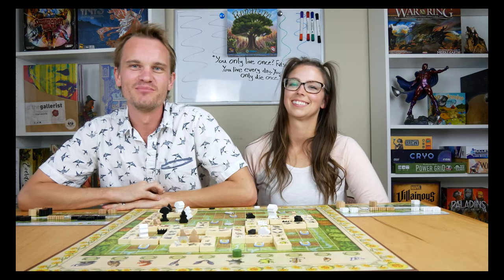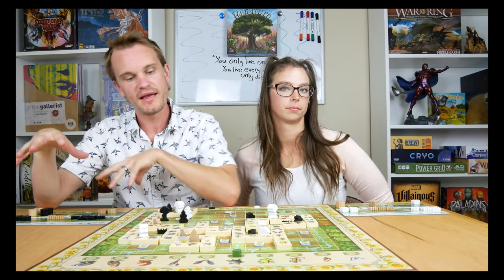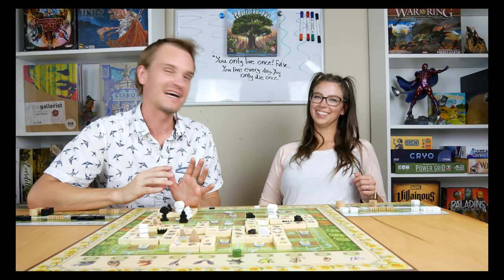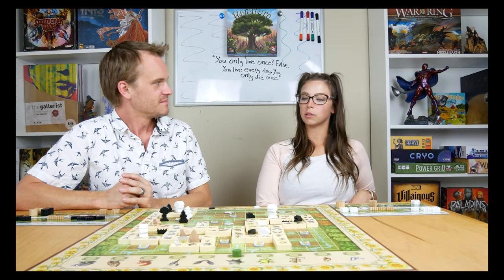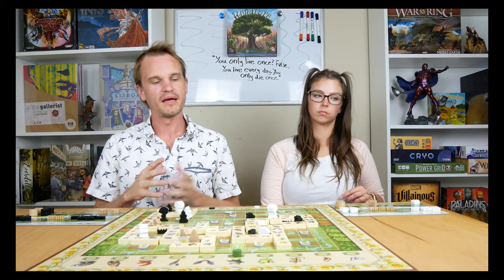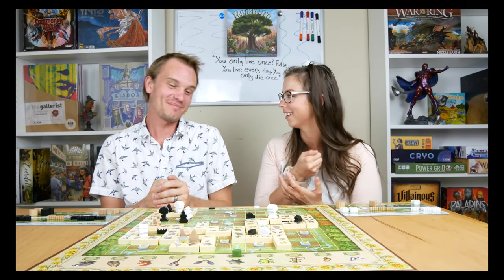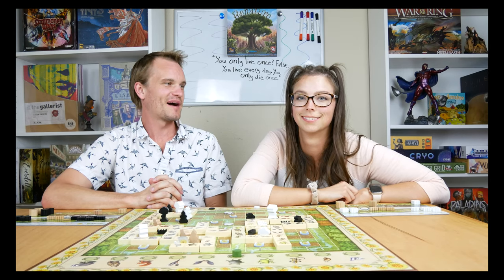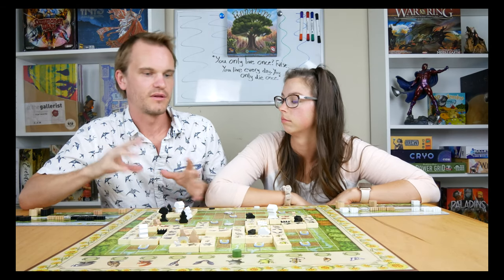Renature Review - Board Game by Capstone Games - 2 Player Review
Welcome to Mikey's Board Room! Have a game you want us to play? Let us know, we will try to get it! Did you make a game?

Time Stamps:
00:00 - Intro
00:09 - Welcome In
00:26 - What is Renature?
02:18 - Things we like about Renature
05:36 - Things we didn't like about Renature
10:13 - Other thoughts about Renature
12:28 - Finals Scores
18:26 - Wrap Up